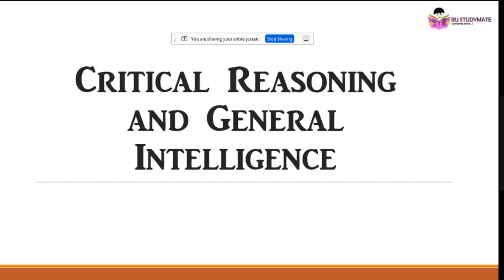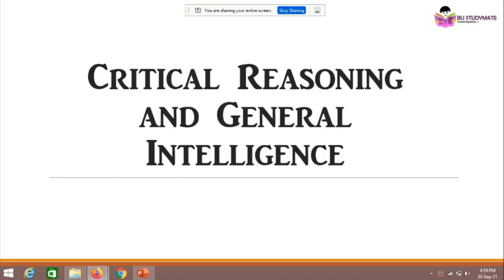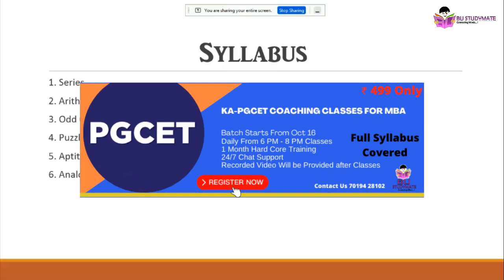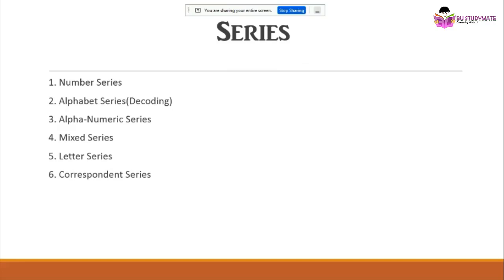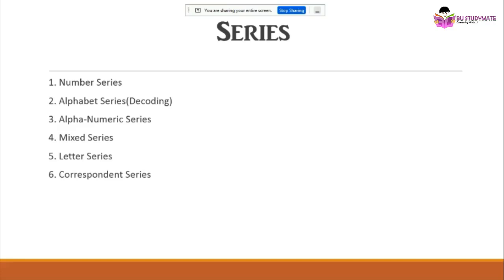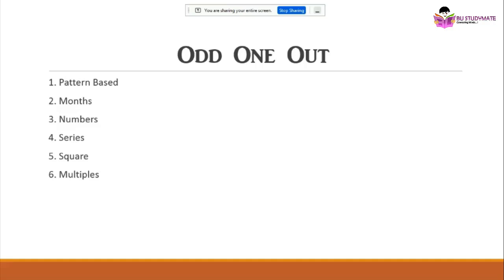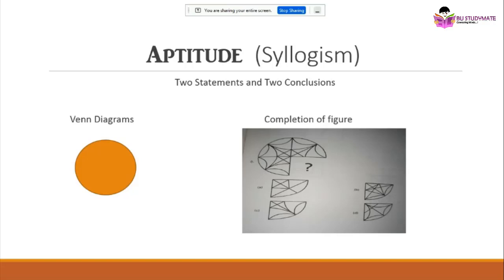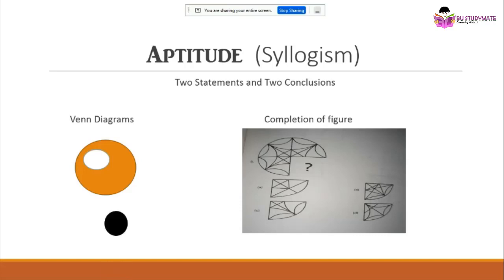KA PGCET-2021 Test of Reasoning and General Intelligence Subject Syllabus | PGCET Syllabus For Mba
Hello Student ,
In the Video Let us learn about the Test of Reasoning and General Intelligence Subject Complete Syllabus for KA-PGCET 2021 exam.

Test of Reasoning and General Intelligence Syllabus For PGCET-2021
1.Puzzles
2.Diagrams
3.Analogy
4.Logic
5.Verbal Ability
6.Analytical Ability
7.Related Aspects

Join PGCET Online Coaching Classes

Batch Started From Oct 18
Class Timings: 6 -8 PM

Duration: 1 Month ( Till Exam Date We will Guide You )
Mode of Training : Live Online Classes (Recorded video will be provided )
Assignment + Study Materials
4+ Mock Test Series
Fee: 499 Only